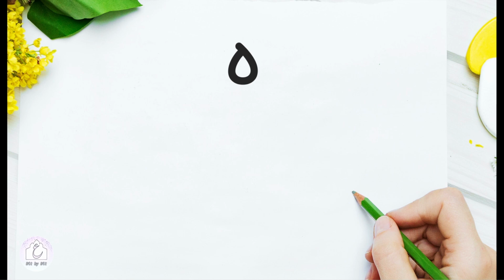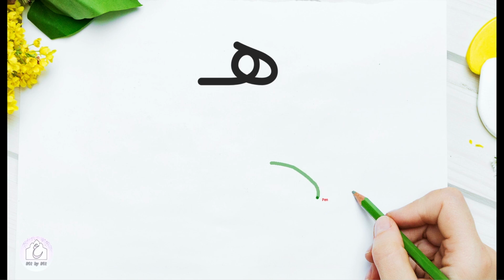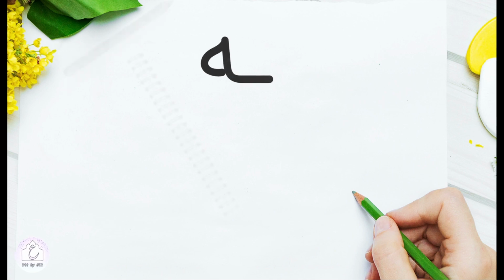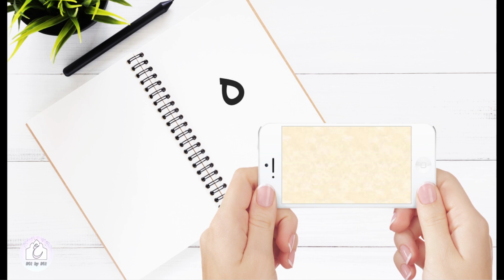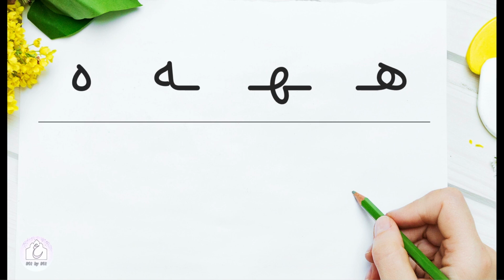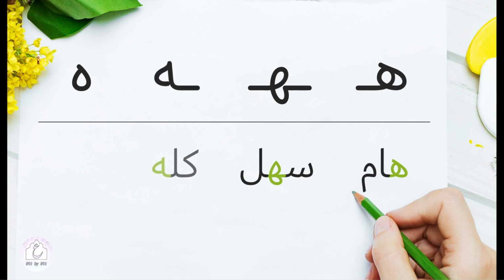Writing the Alphabet - Hāʼ | هاء